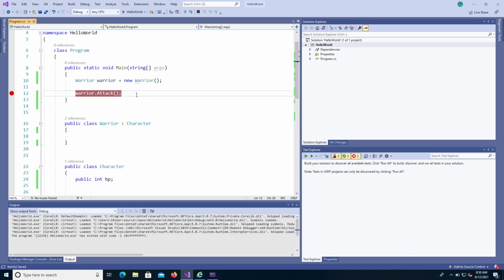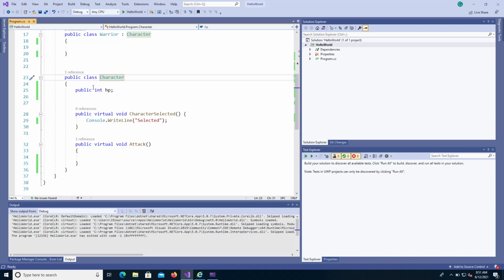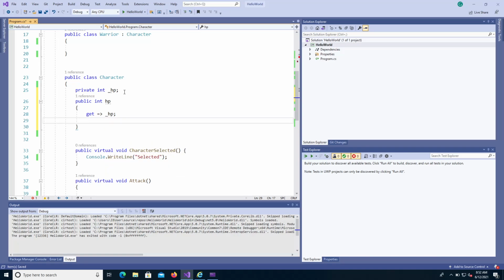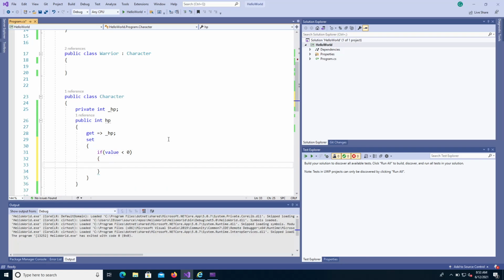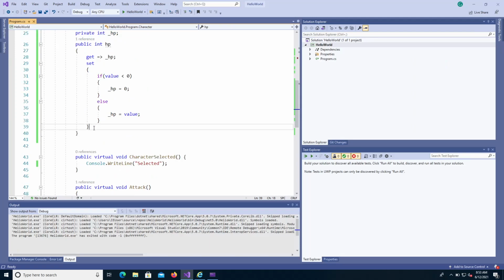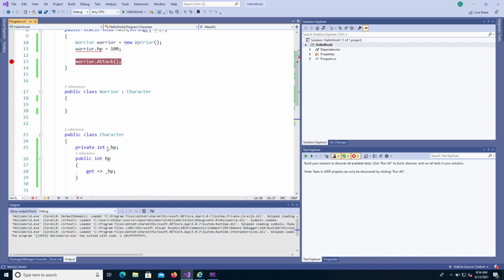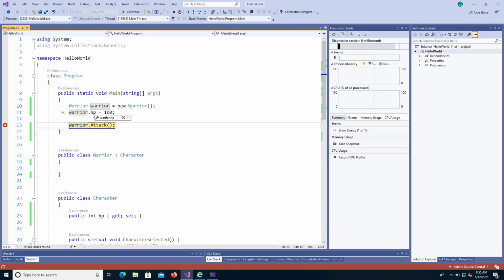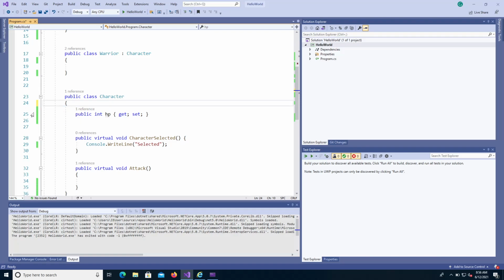C# Tutorial - Properties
Explains the advantages of using properties also called getters and setters